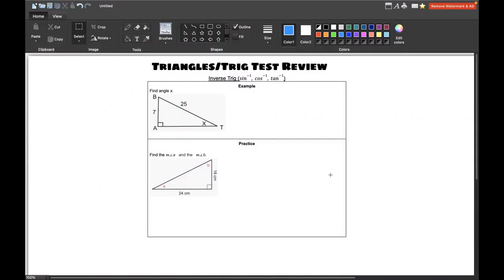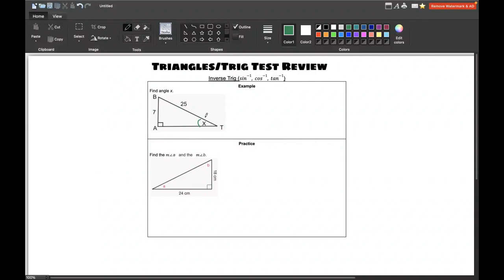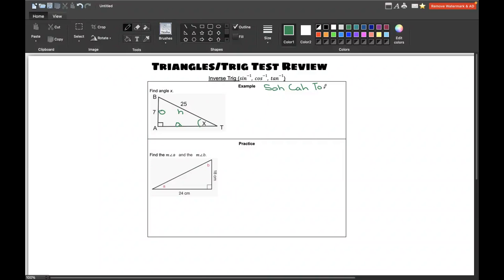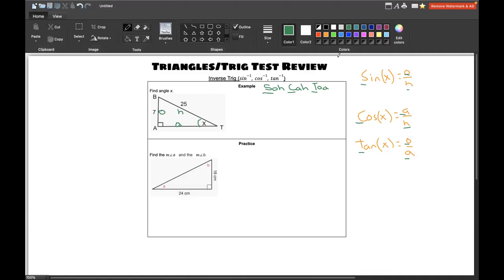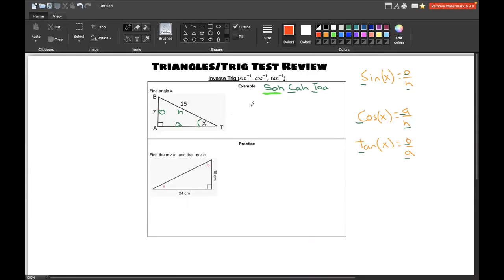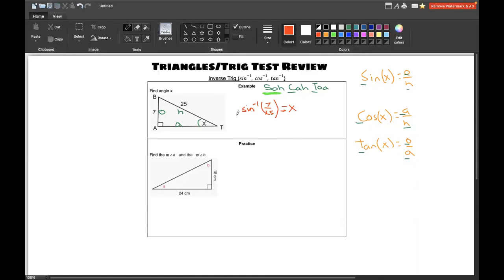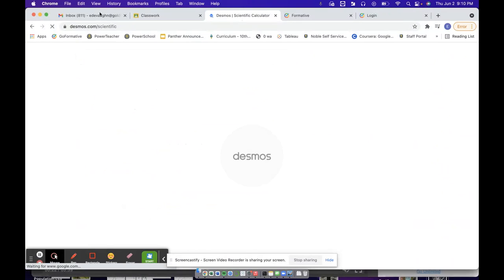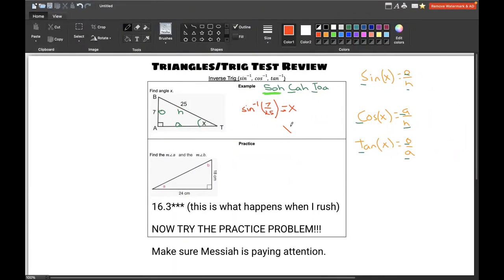Trig Review 3